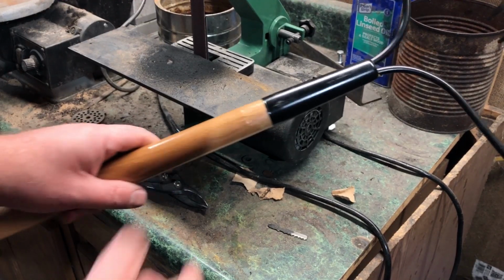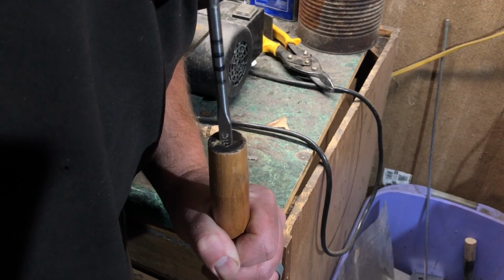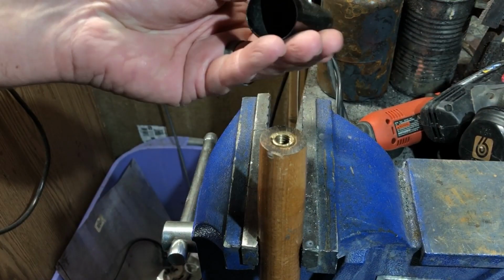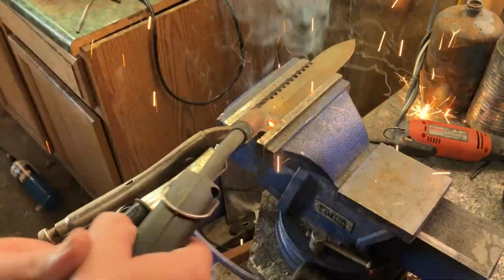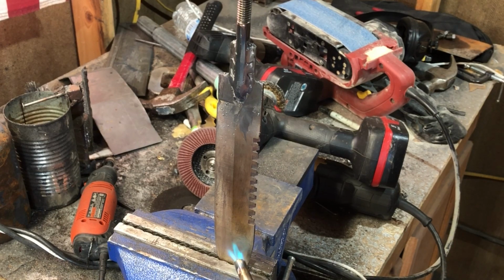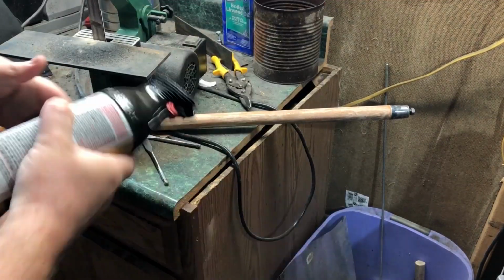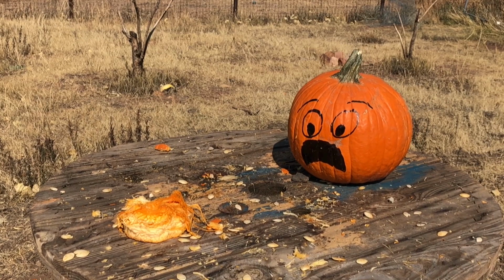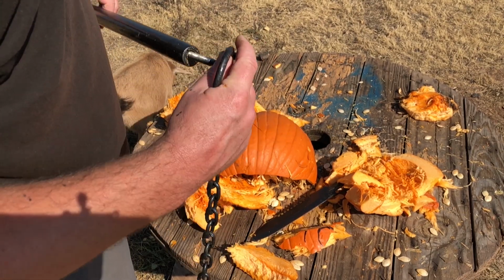DIY Apocalypse Destroyer Thing (With Interchangeable Devastation)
How to make your very own apocalypse destroyer weapon thing with interchangeable devastating... um... whatever you call 'ems.

Continuing with the October theme of fun over function we'll be  making a post-apocalypse style staff weapon with interchangeable tips to suit your specific zombie smashing needs. Assuming you have a shop full of power tools, including a MIG welder, this build should only cost around $20.

One thing I've learned from watching zombie shows is that in the first few days or weeks after the outbreak you'll a need a weapon with good power and deep penetration to do proper central nervous system damage. But later, after the zombies have aged a bit, they'll be much easier to dispatch with even fairly light blows.

Wouldn't it be great if you could build one weapon to do it all. Well now's your chance! Follow along a prepare for the inevitable zombie virus outbreak, or just sit back and enjoy the show.

Tools used include Craftsman cordless drills and saws, Bostitch angle grinder, Harbor Freight MIG welder, chains, threaded brass insert, hard wood rake handle, metallic paint, bolts, propane torches etc...

My brother, GeographyCzar does a lot of videos on scientifically testing ammunition. Here's a link to his channel...

Cologne 1983 Josh Kirsch/Media Right Productions